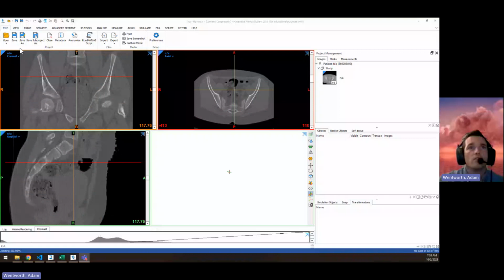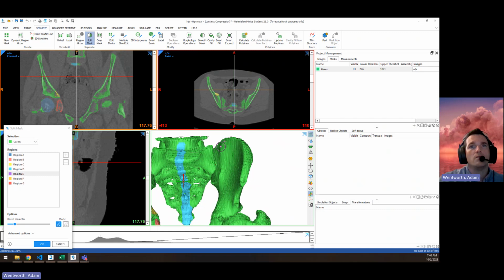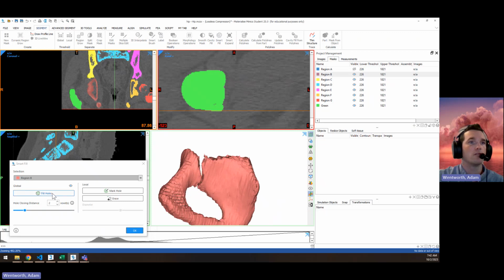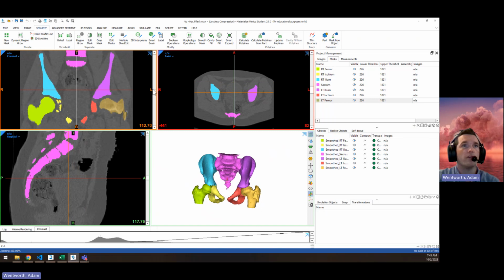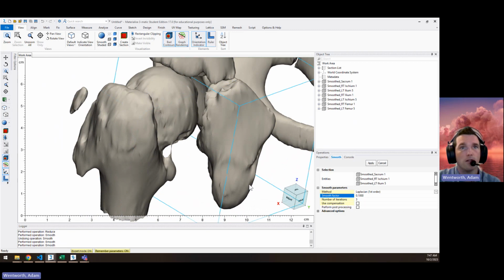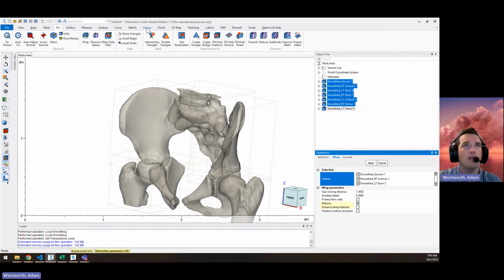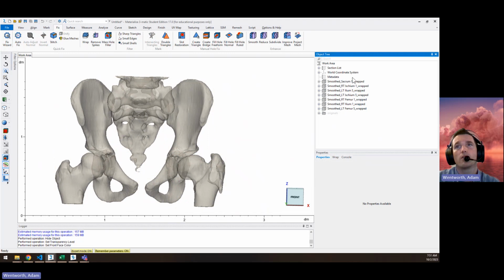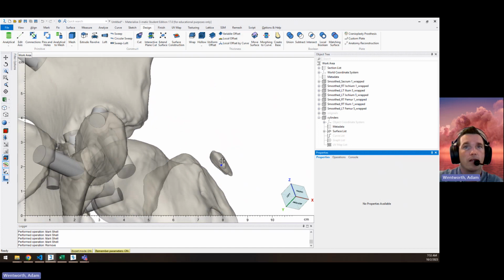Anatomic Modeling from Segmentation to 3D Print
Learn how to go from CT data to 3D print file in no time using Materialise Mimics and 3-matic.